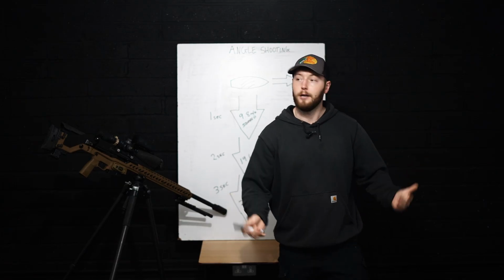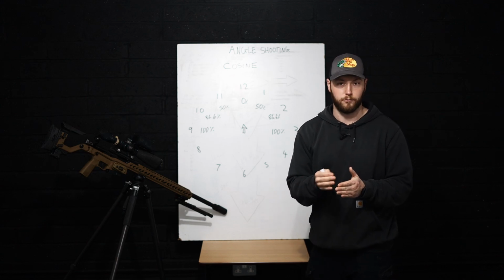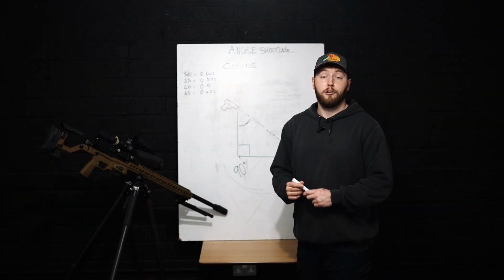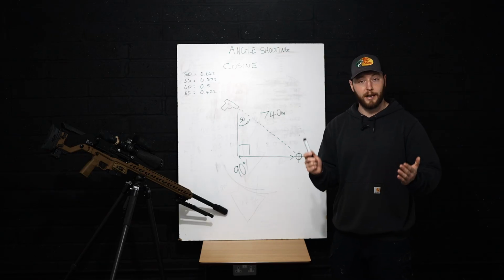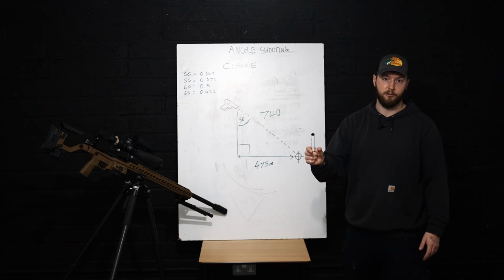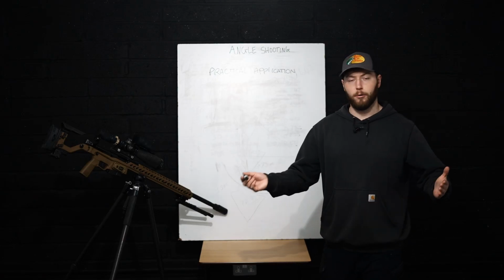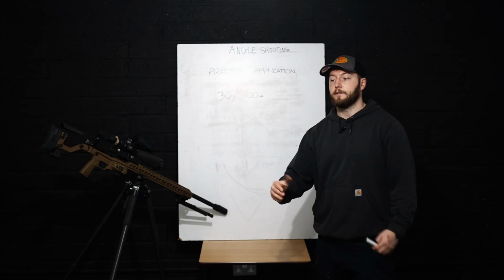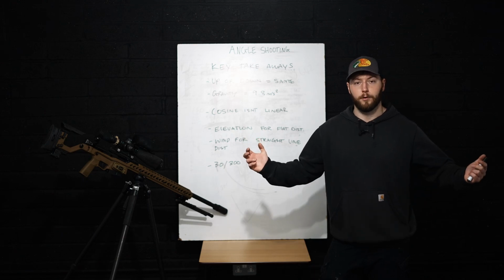How to - Angle shooting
Angle shooting is seen as a mystical art but the maths are actually very simple.

Watch max as he goes through how to solve the angle shooting problem, things to think about and tips and tricks!

While the physics isn’t described in a perfectly scientific way, the angle-shooting calculations and final outcome are correct. This content is aimed at practical application rather than detailed ballistic or physics theory.)